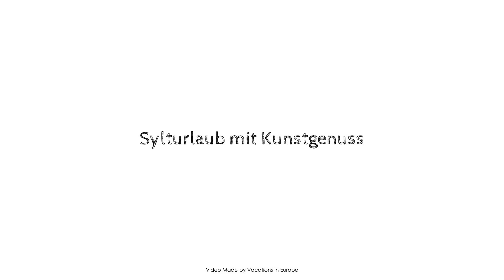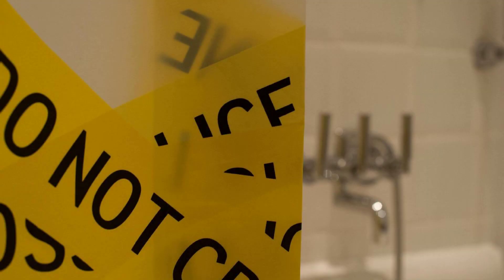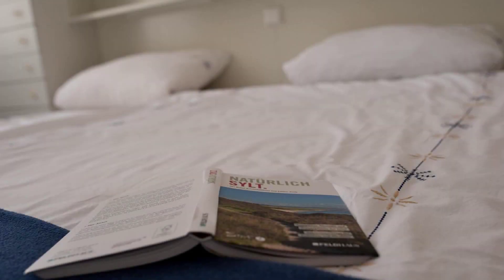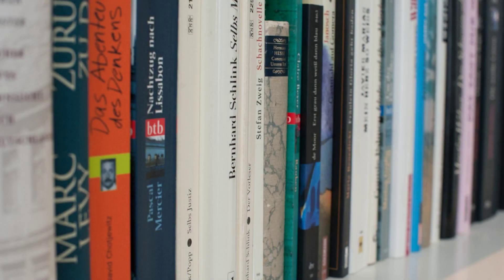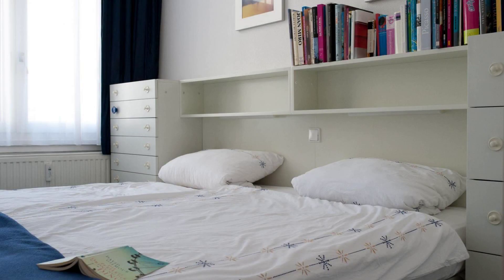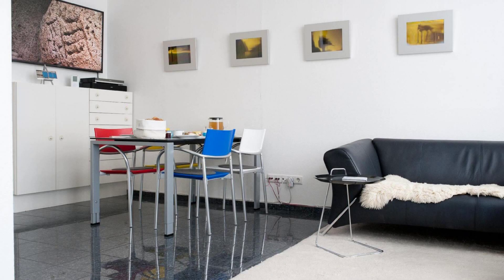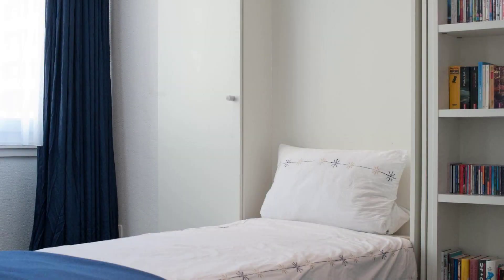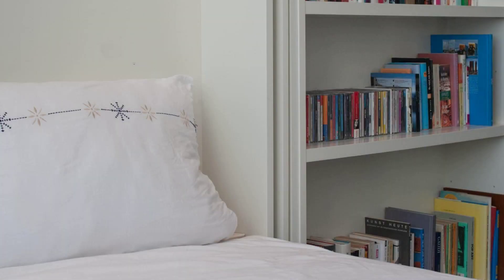Sylturlaub mit Kunstgenuss, Sylt Ost, Germany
Searching For
1. Sylturlaub mit Kunstgenuss - Sylt Ost
2. Sylturlaub mit Kunstgenuss - Sylt Ost Virtual Tour
3. Sylturlaub mit Kunstgenuss - Sylt Ost Rooms
4. Sylturlaub mit Kunstgenuss - Sylt Ost Amenities
5. Sylturlaub mit Kunstgenuss - Sylt Ost Videos
6. Sylturlaub mit Kunstgenuss - Sylt Ost Offers
7. Sylturlaub mit Kunstgenuss - Sylt Ost Deals
Audio Credit:
Track Title: Subway Dreams
Artist: Dan Henig